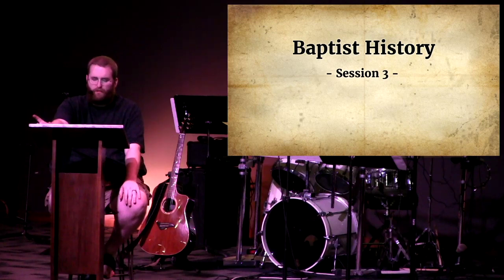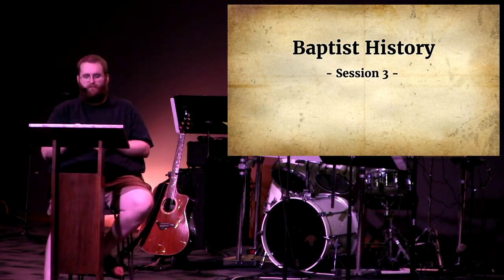12 Baptist History & Distinctives: English Baptists the English Reformation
Baptist History & Distinctives course. Lesson 12, Jordan Vandiver